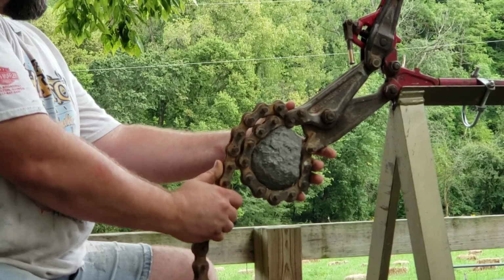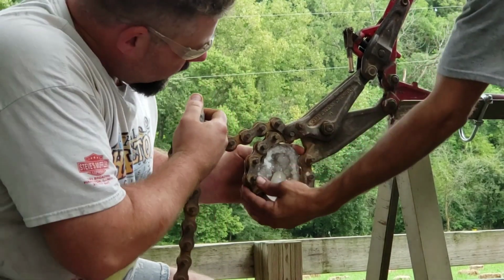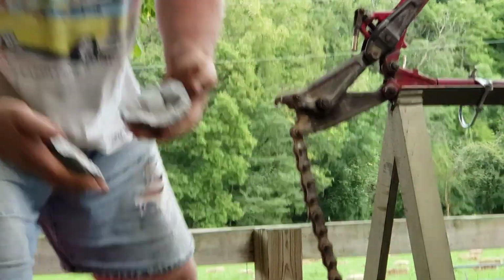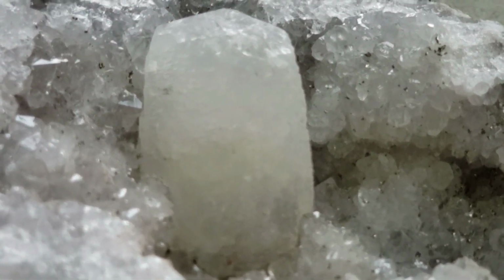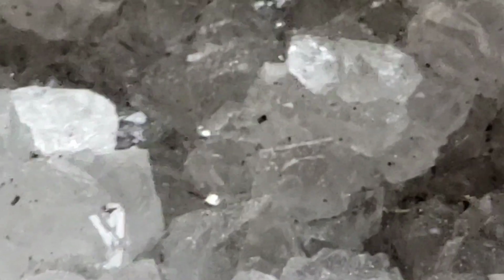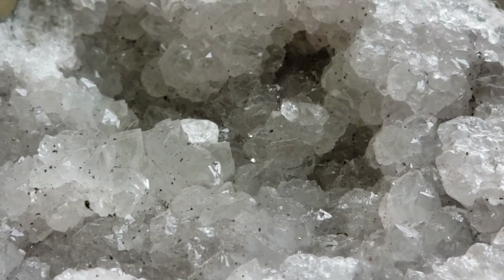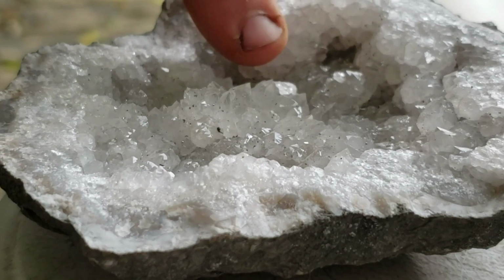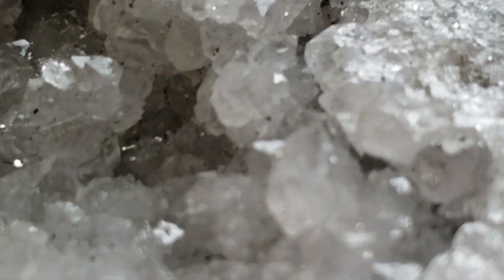Little geode, big heart large calcite and amazing pyrite formations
You can see more pictures of the cool pyrite on our Facebook @fabulouskeokukgeodes within the next few days.

We opened this geode because we weren't sure what was in it, if anything.  It has a huge calcite for its size and also some really cool pyrite cubes with pyrite hairs growing out of them.